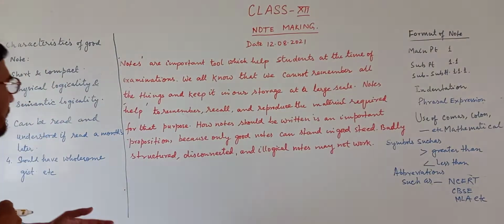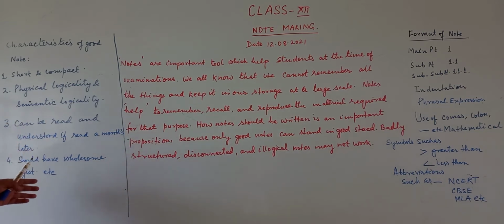What is notes making. How to write notes.